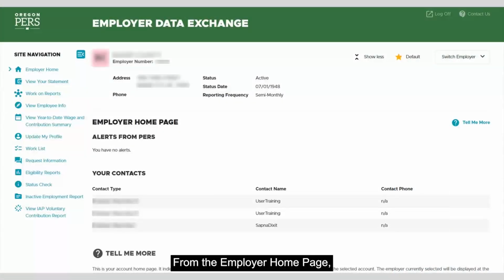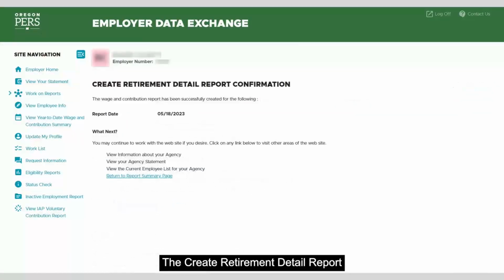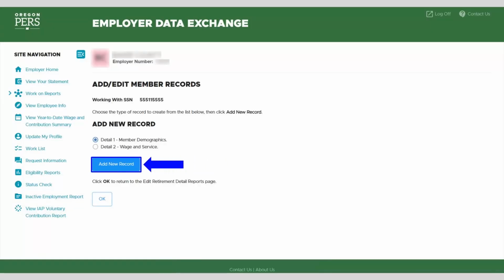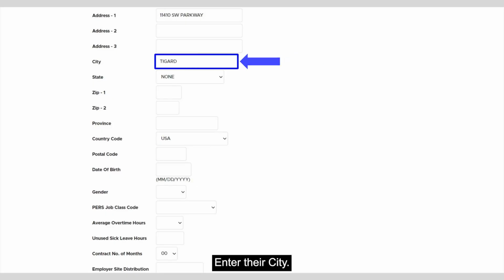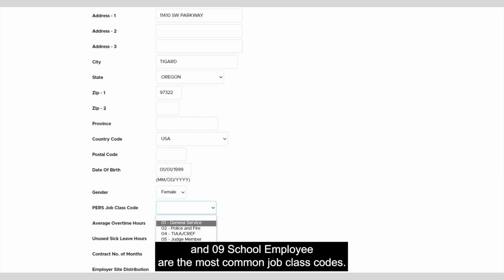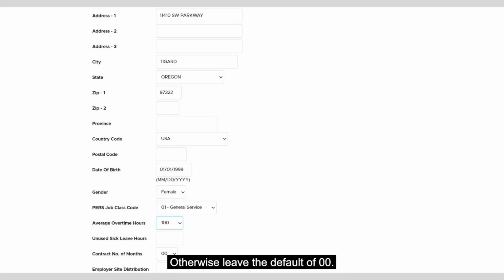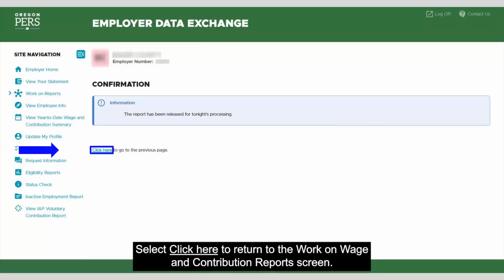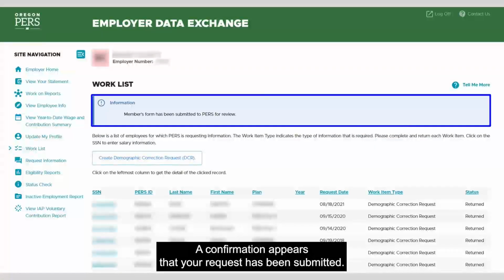Reporting a new employee